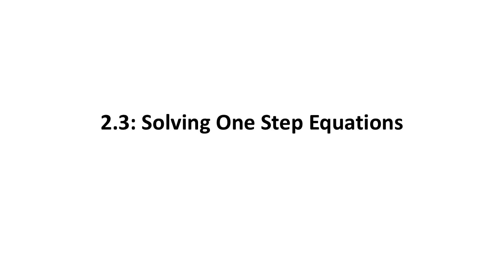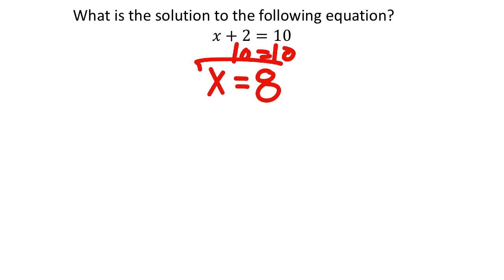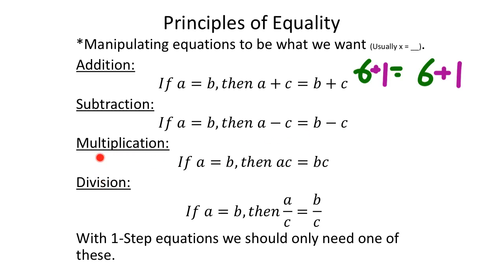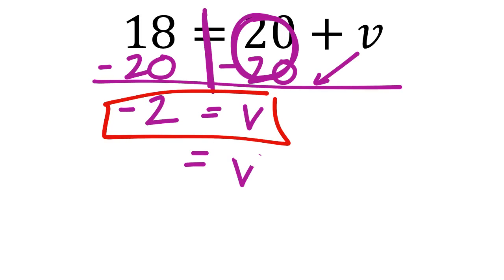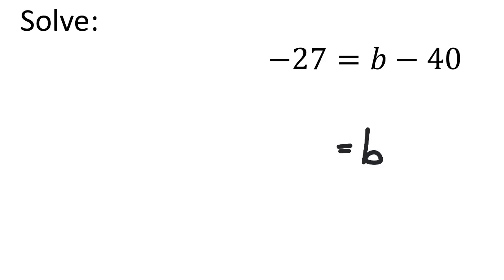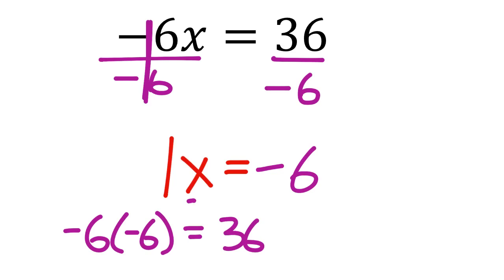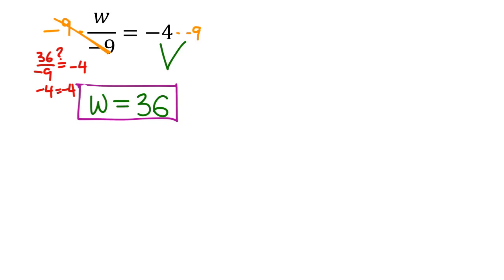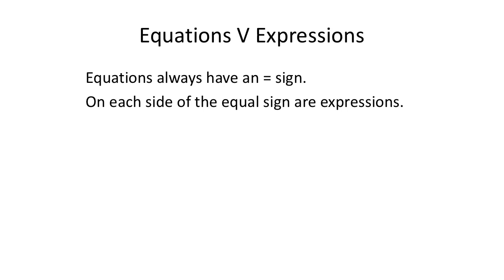Solving One-Step Equations (MATH 950 Unit 2 Lesson 3)